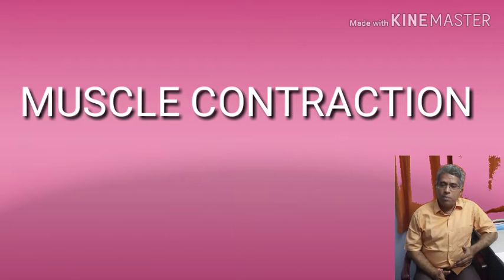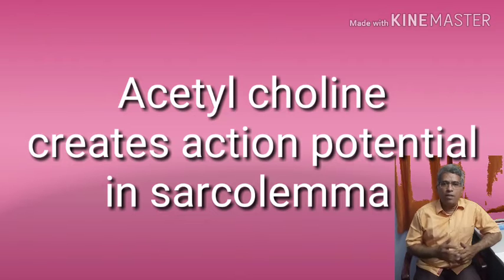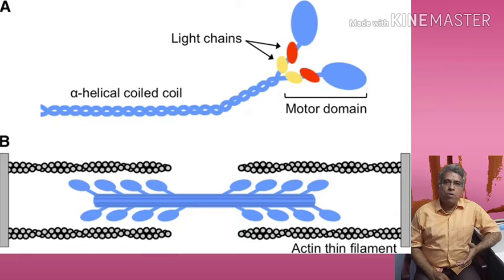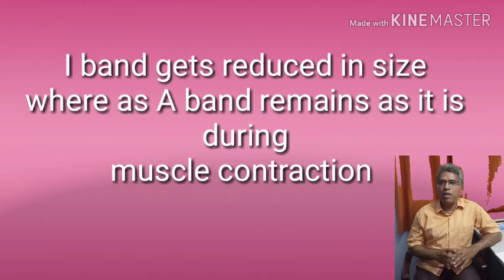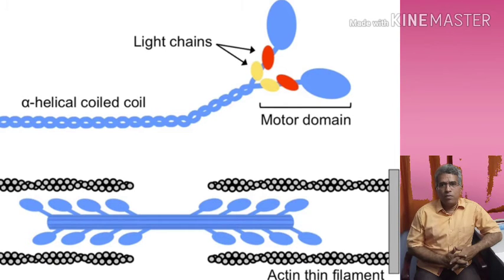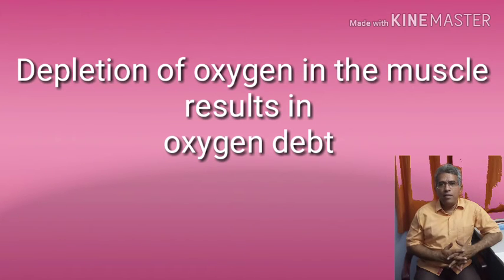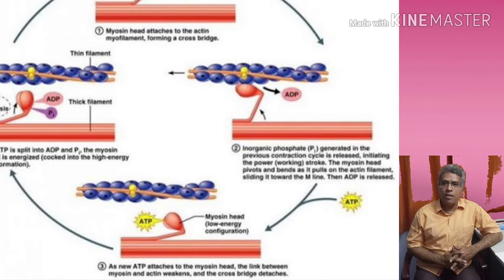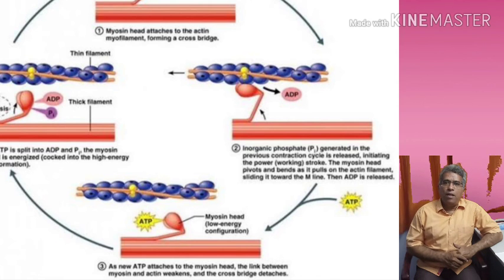Muscle contraction: Physical & Chemical changes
Useful for NEET, UG & PG students